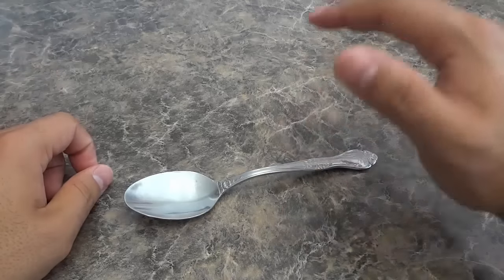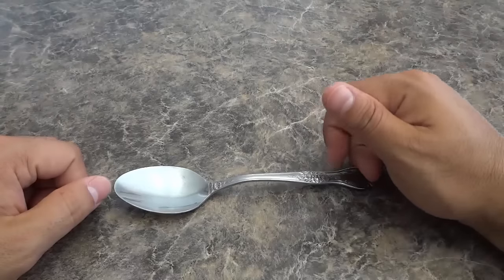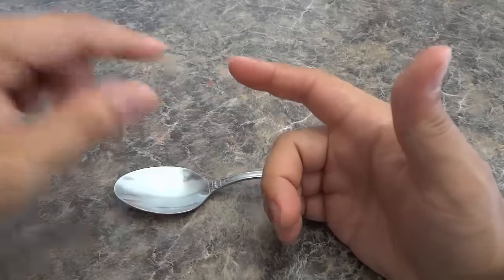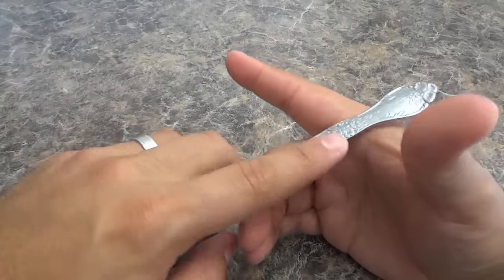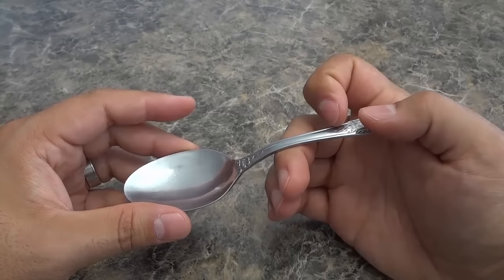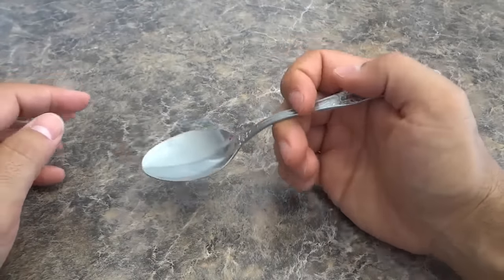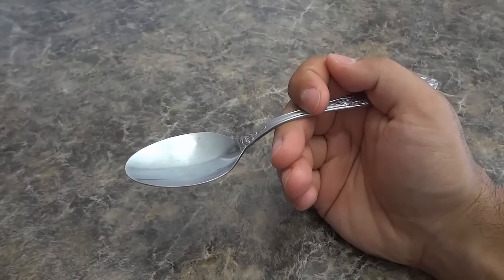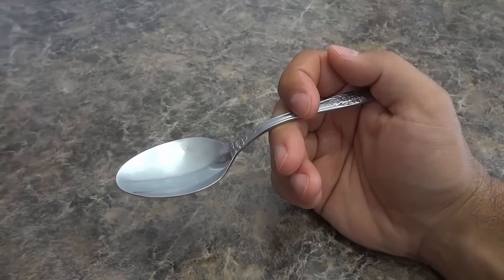How To Hold A Spoon PROPERLY-Tutorial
In this video, I show you how to hold a spoon properly. Part of having proper table etiquette involves holding a spoon in the right way; however, many people simply don't know how to hold a spoon! It is a really simple process, and will allow people to view you as having great etiquette. In addition to looking better, this method for holding a spoon will allow you to have better control over the spoon when you are using it to scoop up food or liquid.